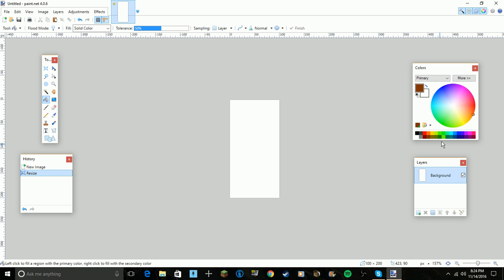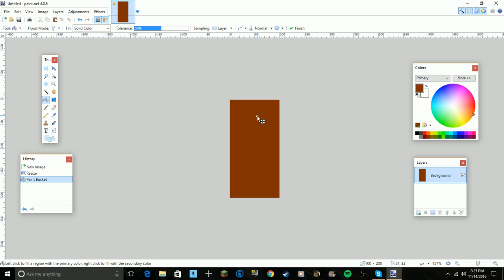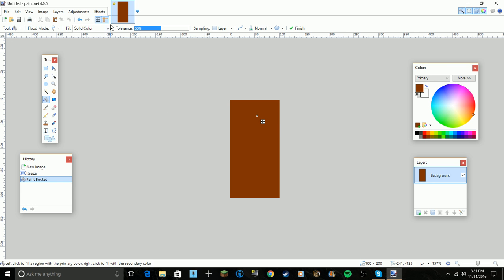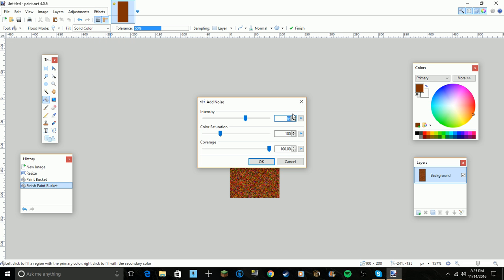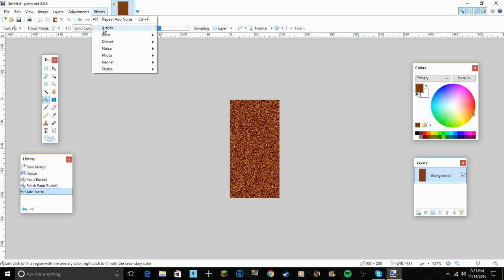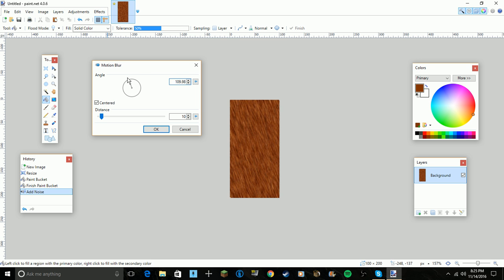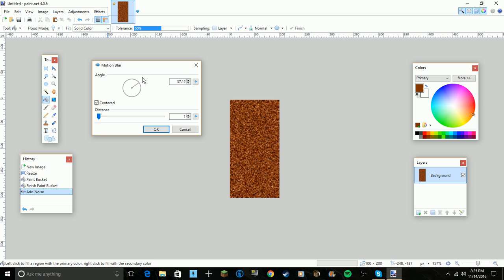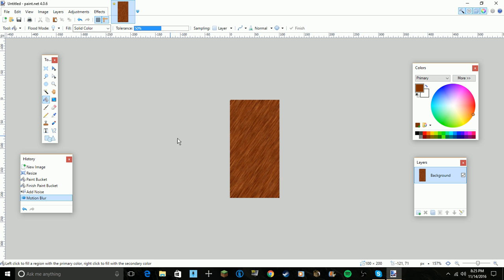Tutorial of How To make Wood In Paint.net (PDN)